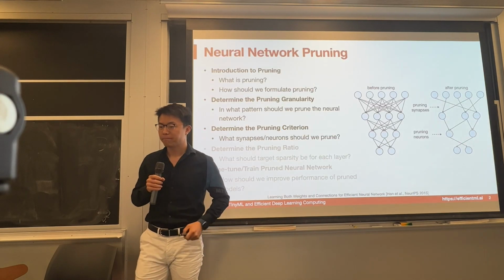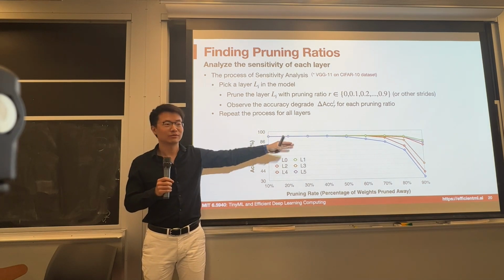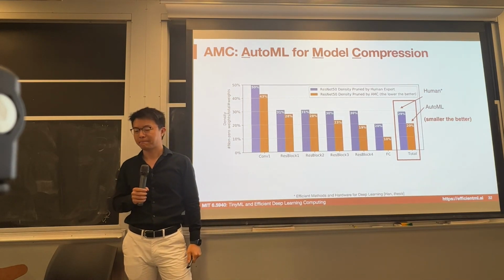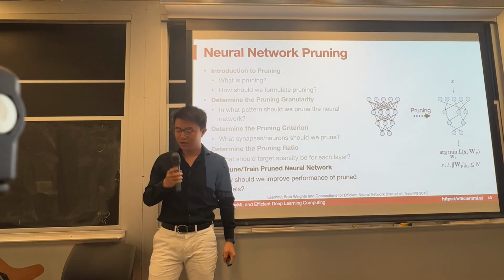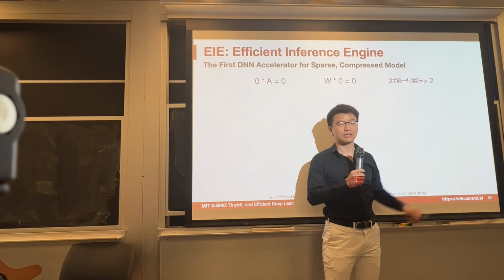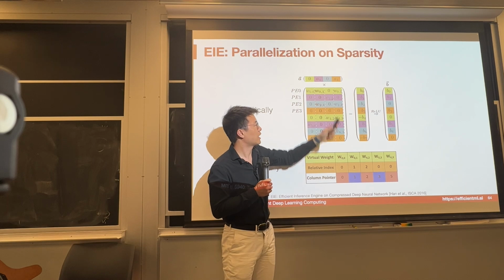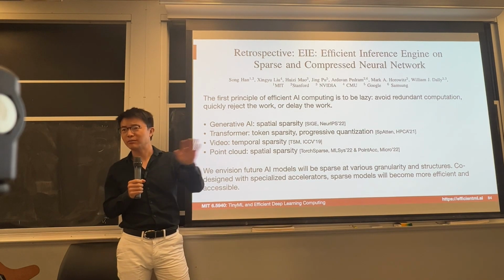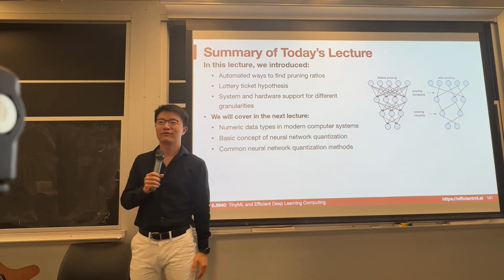EfficientML.ai Lecture 4 - Pruning and Sparsity (Part II) (MIT 6.5940, Fall 2023)